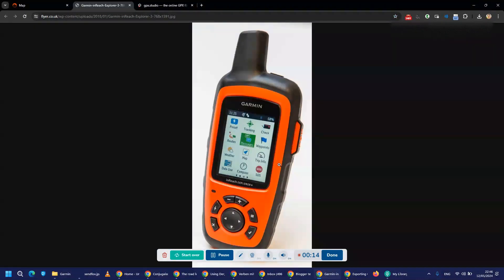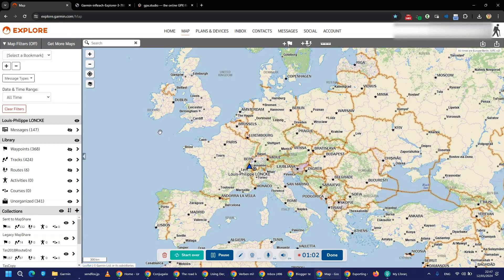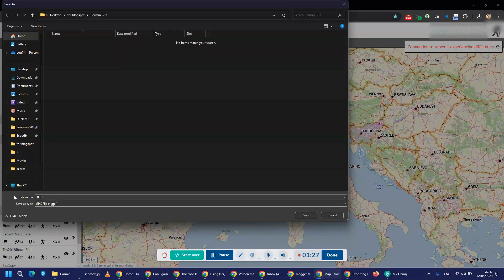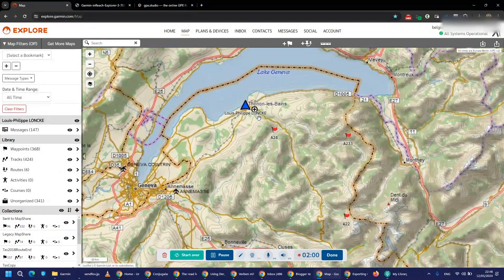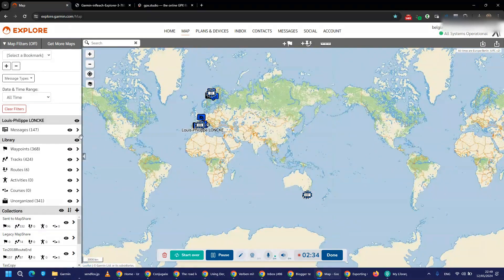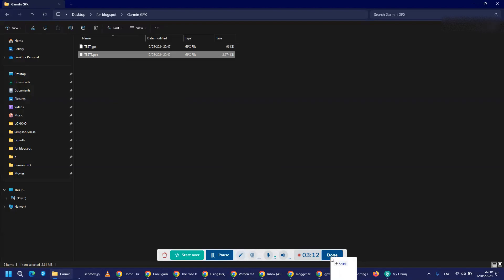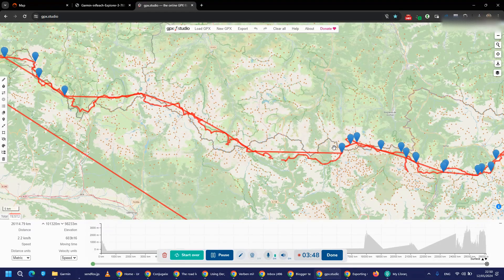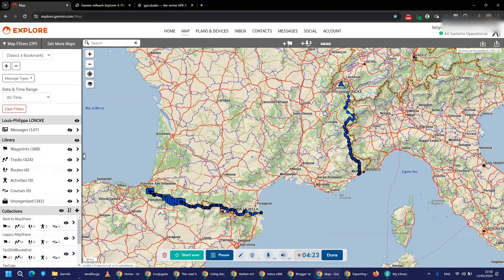Export Garmin Inreach tracks and waypoints to PC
I finally figures out how to export the tracks from the LIVE tracking of Garmin Inreach Explorer+ (or Mini or Mini2). I show you how to export the tracks / waypoints / messages in GPX or KMZ. Also you can rework and clean up those GPX files in GPX STUDIO that is a free online tool.